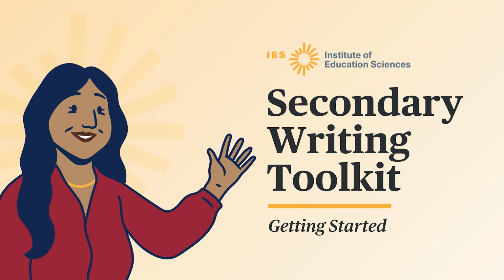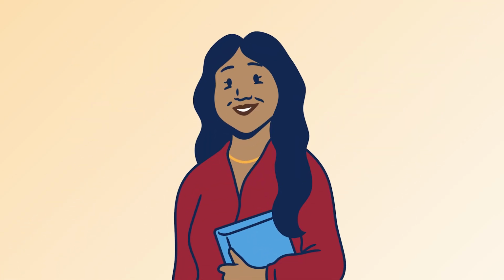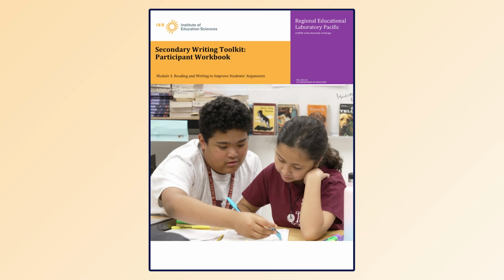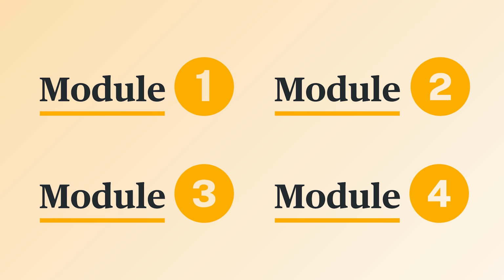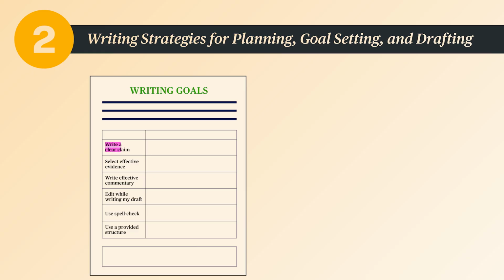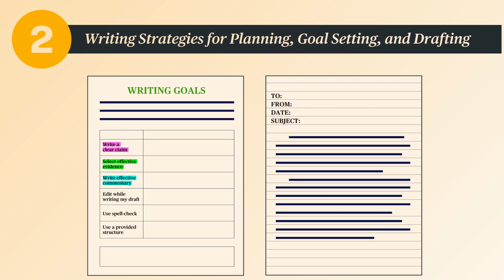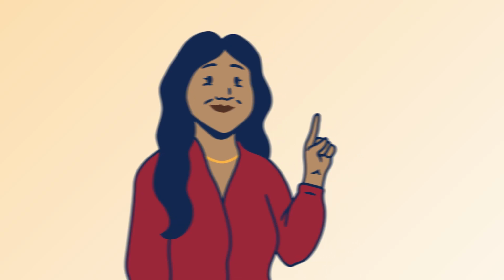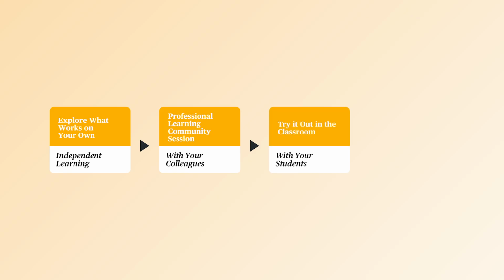Secondary Writing Toolkit Introduction Video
This video provides a brief overview of the Secondary Writing Toolkit, a teacher friendly, evidence based resource developed by REL Pacific to support middle school English Language Arts teachers. The video explains why strong writing instruction matters and how the toolkit supports teachers in teaching policy argument writing through four practical modules. Viewers will learn how the toolkit and its accompanying resources support professional learning communities, classroom practice, and schoolwide collaboration to improve student writing and outcomes.

This video was prepared under Contract 91990022C0010 by Regional Educational Laboratory Pacific, administered by NORC at the University of Chicago. The content does not necessarily reflect the views or policies of IES or the U.S. Department of Education, nor does mention of trade names, commercial products, or organizations imply endorsement by the U.S. Government.